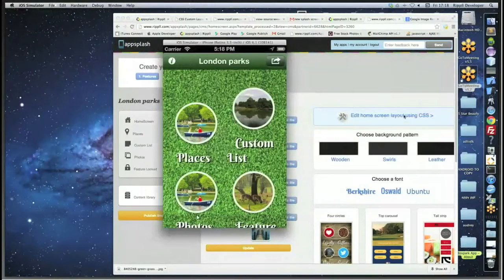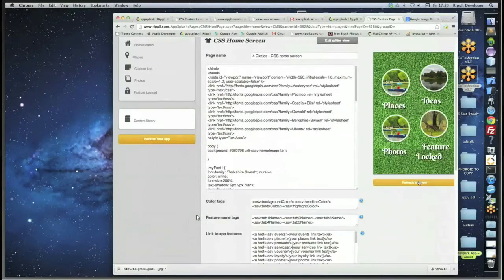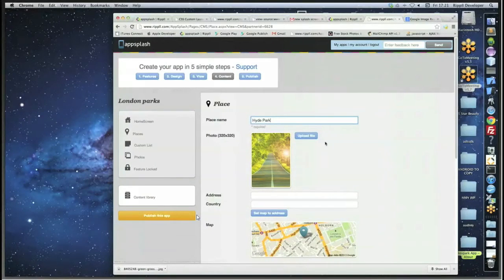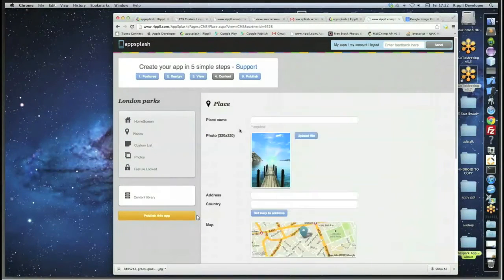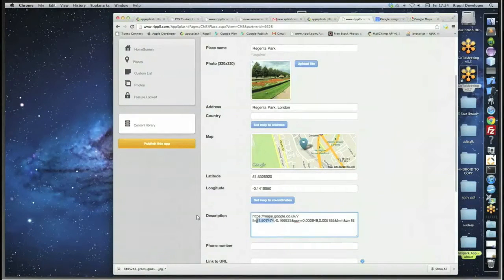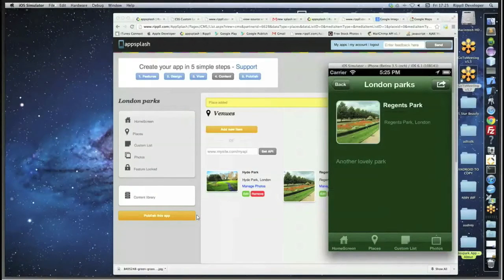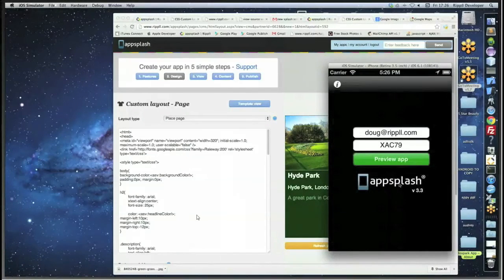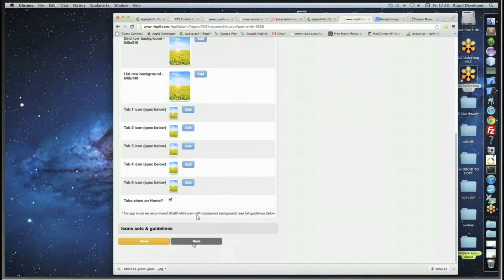Appsplash: App Cookery Club - London Parks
At Doug's App Cookery Club, we whip up a mobile app every week, using our mobile app making platform Appsplash.  There are a lot of interesting themes and uses for personal apps and we'll show you how fun and easy it is to make them online.

Doug and the Appsplash team